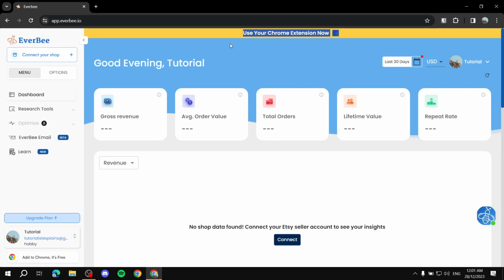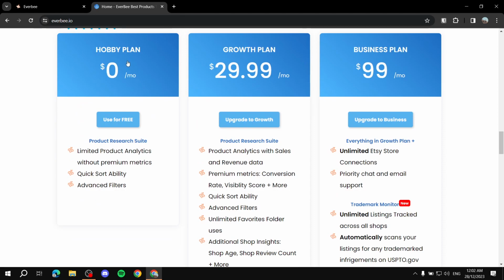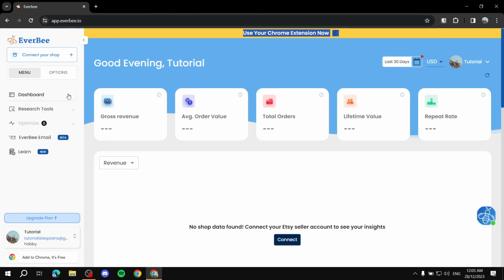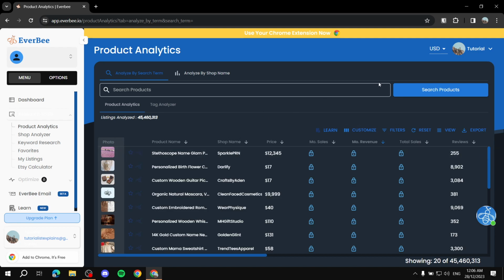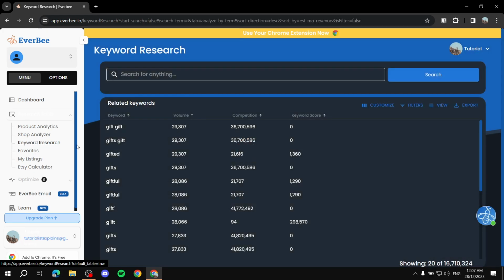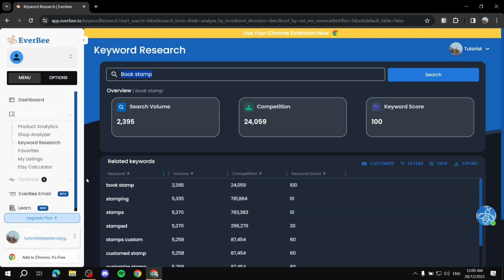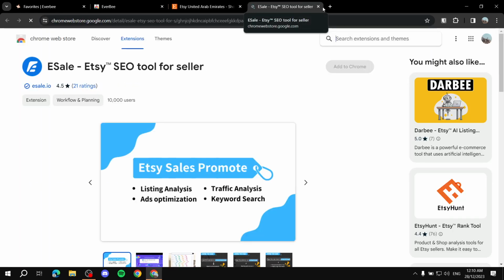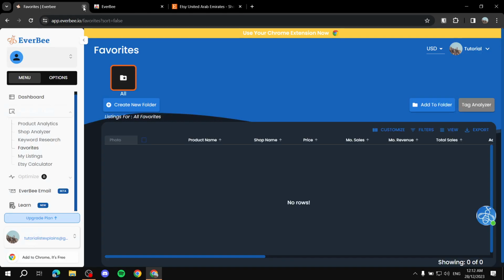EverBee Tutorial for Beginners | How to Find Best Product to Sell on Etsy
If you are looking for a video about Everbee tutorial for beginners, here it is!
In this video you'll learn how to use everbee to find best product to sell on etsy.